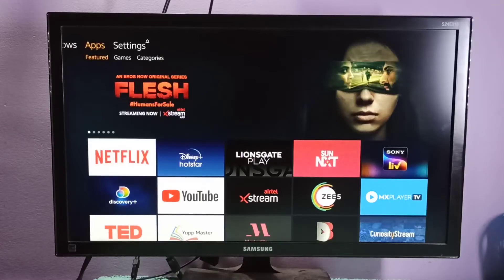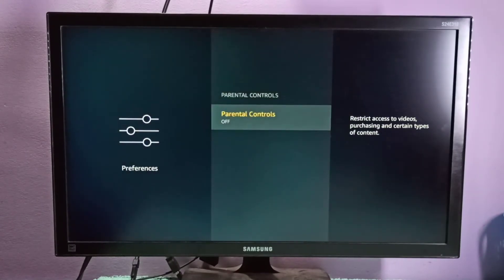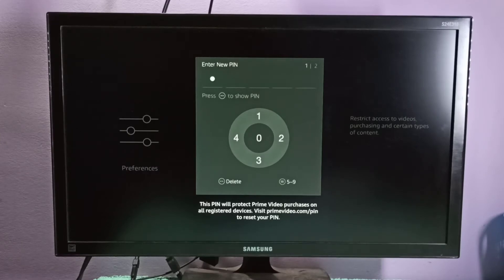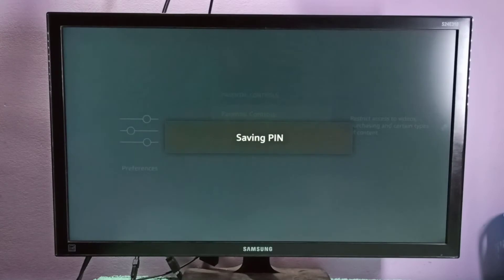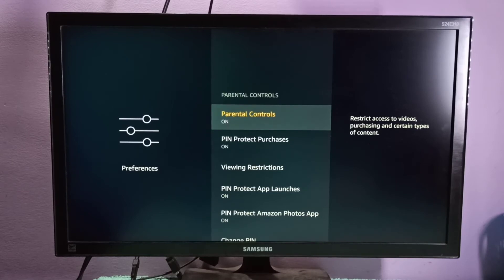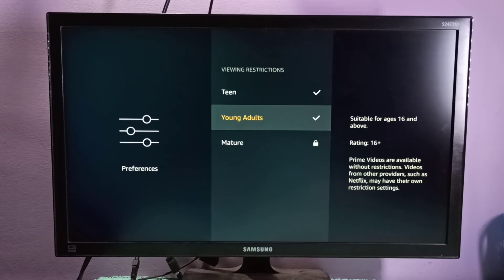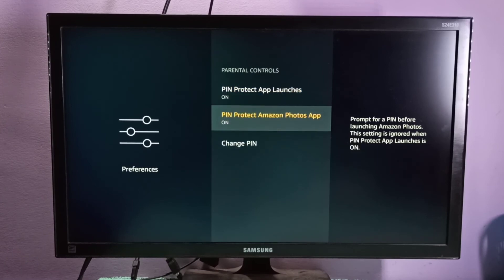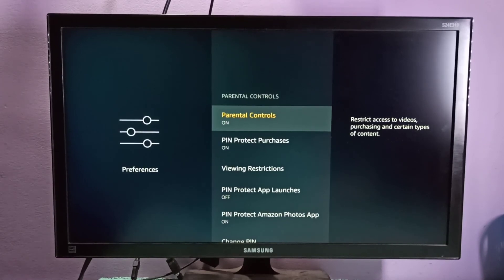How to Enable Parental Control in Amazon Fire TV Stick 4K